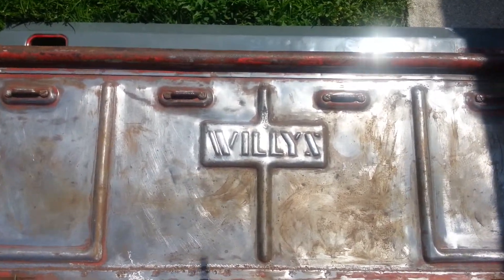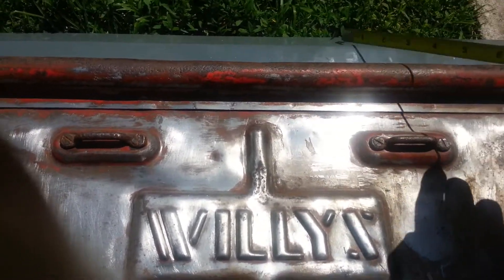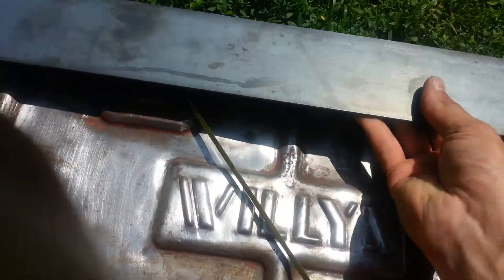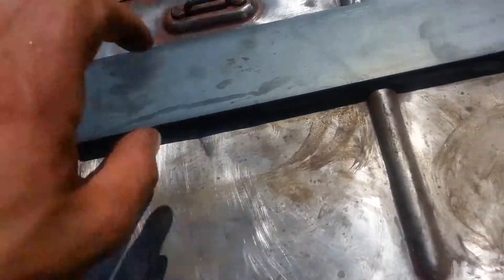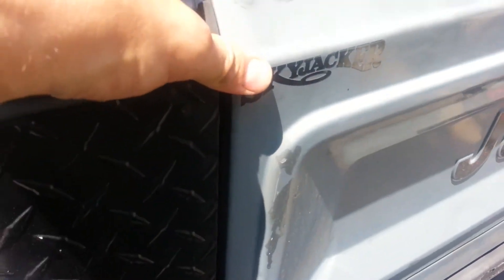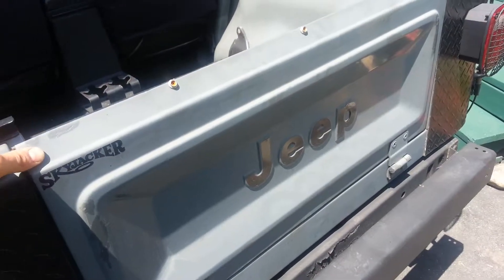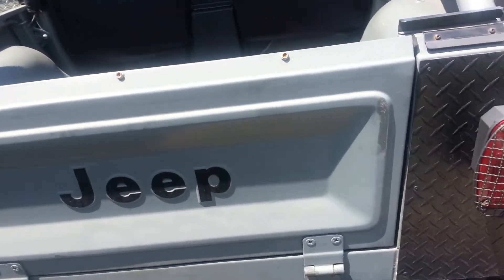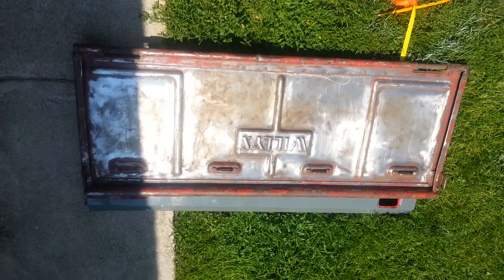Willys jeep tailgate on a jeep tj part 2